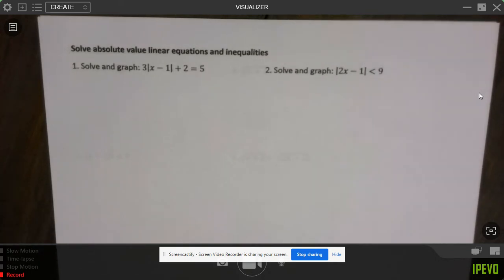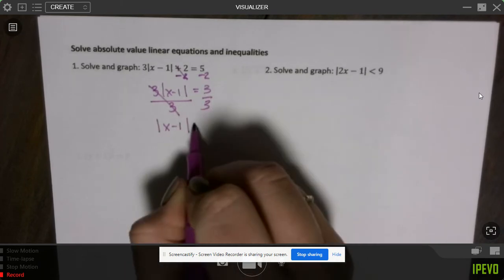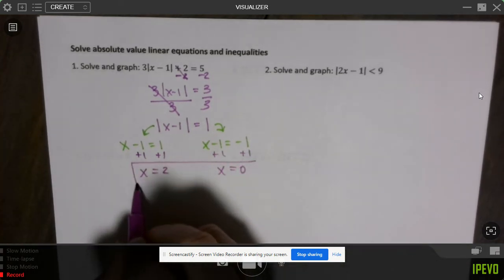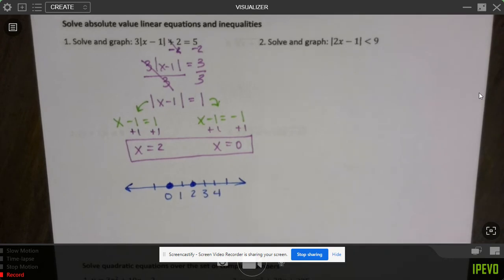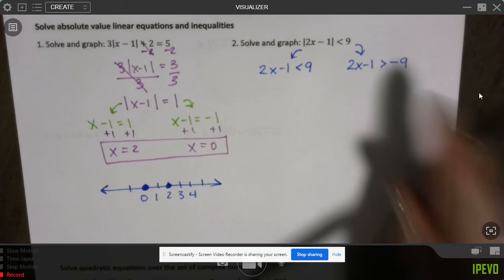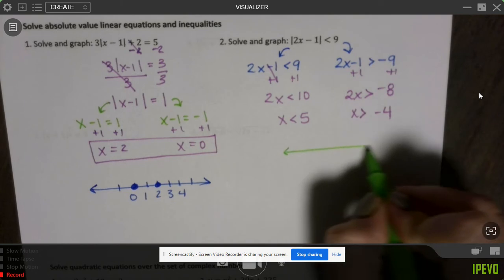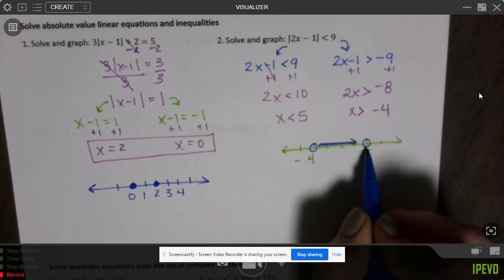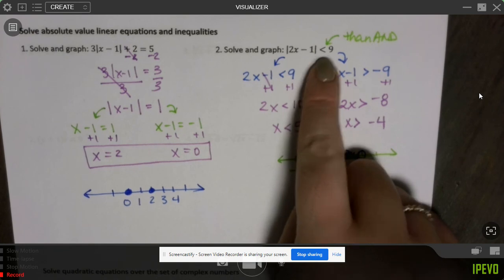Solve Absolute Value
Solve absolute value equation and inequality.